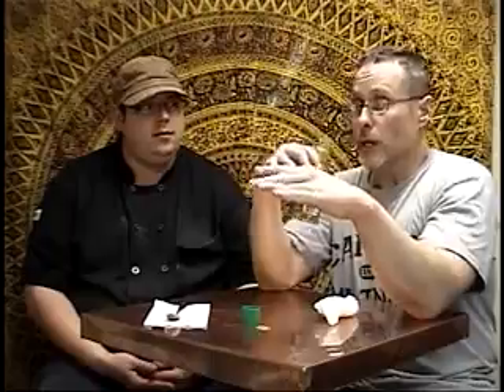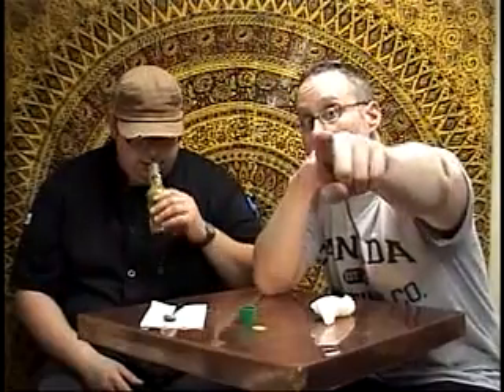Hot Sauce Review - 3 Chiles (green) pt.1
Taste Panel for Chili Nerds - 2011 Season  Episode 181 part one.  THE JALAPENO SHOW!!!  BATTLE OF THE THREE PEPPER HOT SAUCES (part 1).